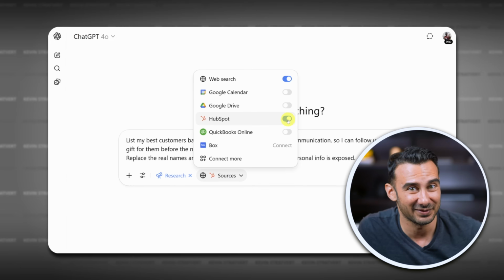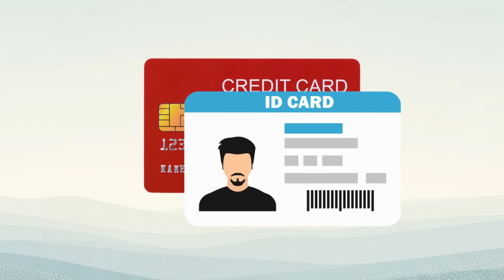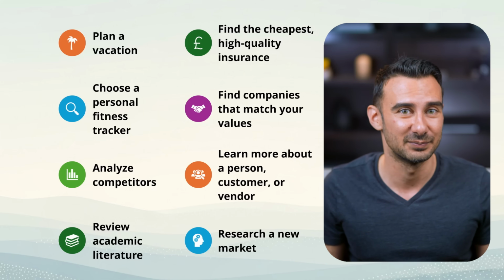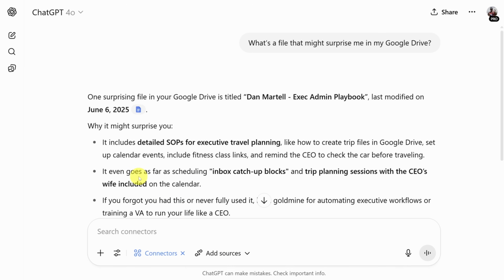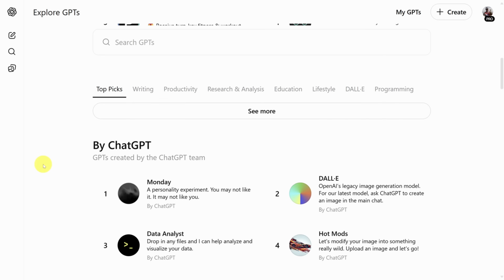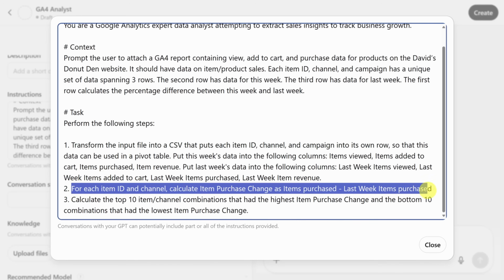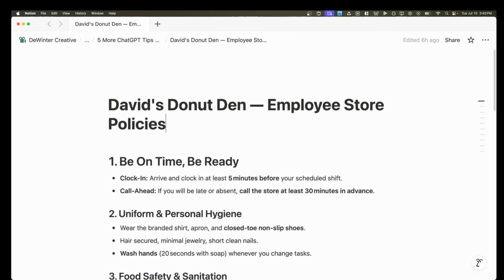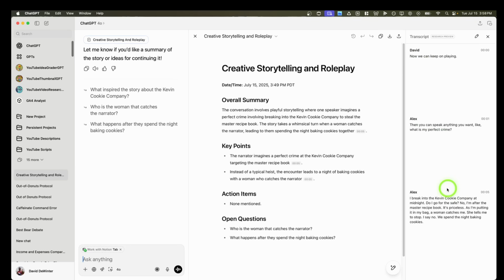5 Hidden ChatGPT Secrets to Crush Your To-Do List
Want to take your ChatGPT to the next level? This ChatGPT tutorial reveals the most powerful tips and tricks to upgrade how you talk to AI and get things done.

First, you'll explore ChatGPT Agent Mode, a brand new feature that lets the AI actually browse the web and take actions for you: booking reservations, pulling data, and completing real tasks end-to-end.

Next, you'll learn how Deep Research can help you stop wasting hours on Google by letting ChatGPT read hundreds of sources and summarize research backed with citations.

Then, you'll discover Connectors, which give ChatGPT access to your files in the cloud, email, and customer tools like HubSpot, so it can offer truly personalized answers with the full context.

After that, you’ll unlock how to build your own Custom GPTs, so you can automate repetitive tasks like analyzing reports or drafting summaries with zero coding.

Next, you’ll see the power of the ChatGPT desktop app and how it brings AI into any window you’re working in, letting you ask questions about docs, errors, or ideas instantly.

Finally, you’ll get hands-on with ChatGPT Record, a new tool for transcribing and summarizing meetings and voice notes with automatic memory.

⌚ TIMESTAMPS
00:00 - Intro
00:30 - ChatGPT Agent
03:43 - Deep Research
06:57 - Connectors
12:48 - Custom GPTs
19:43 - Desktop App
21:52 - Bonus
23:21 - Outro

💬 PROMPTS

ChatGPT Agent
Find and book a restaurant for my friend and me in NYC with a unique experience that I couldn’t find easily in Seattle. Somewhere in Manhattan on Aug 2, 2025. Food can be any type of cuisine.

Deep Research
Find me the best SUV under $30k for a family of four with young kids. I’ll need to take it on a lot of short trips to drop off and pick up the kids at school. I’m most concerned about safety, gas mileage, and ease of maintenance in that order. I also need a lot of trunk space to deliver 50 boxes of donuts

HubSpot Connector
List my best customers based on longevity and consistency of communication, so I can follow up with a gift for them before the new school year starts.
Replace the real names and companies with fake names so no personal info is exposed.

Google Drive
What’s a file that might surprise me in my Google Drive?